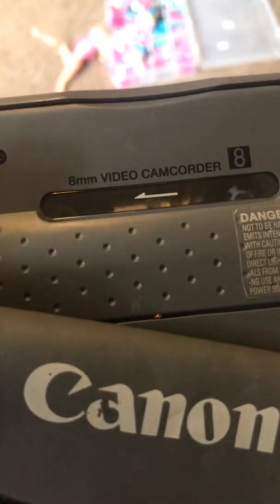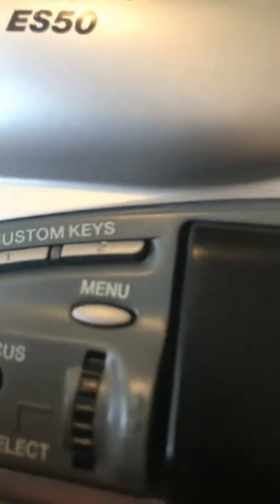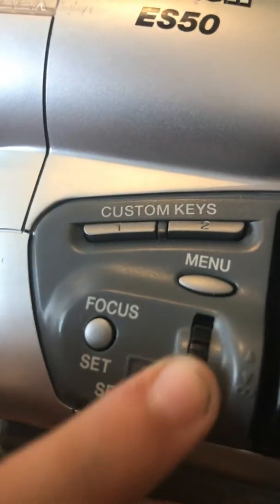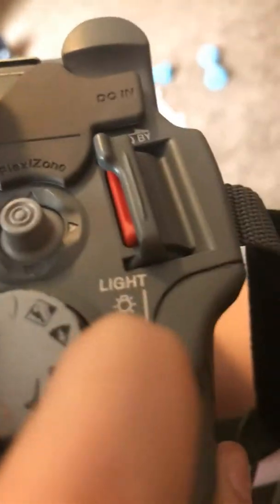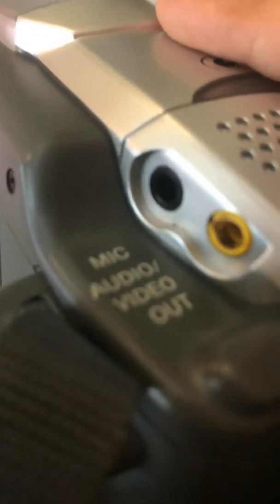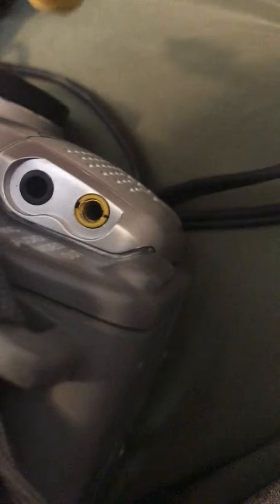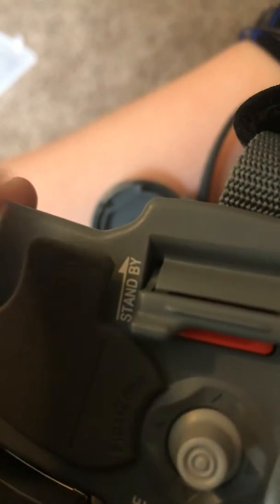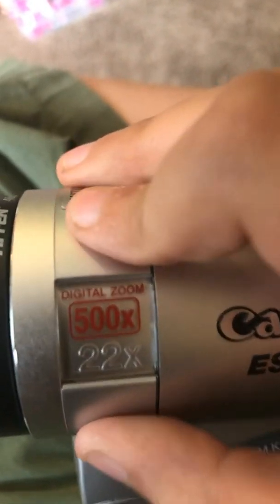8mm Video Camcorder - Canon ES50